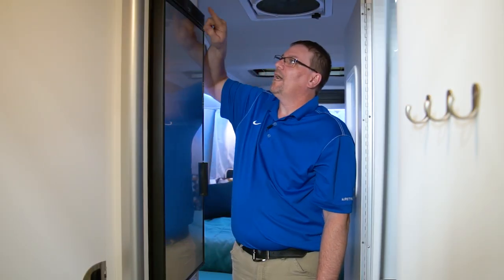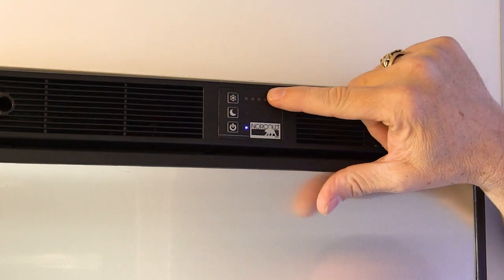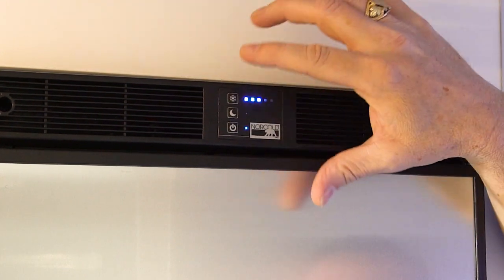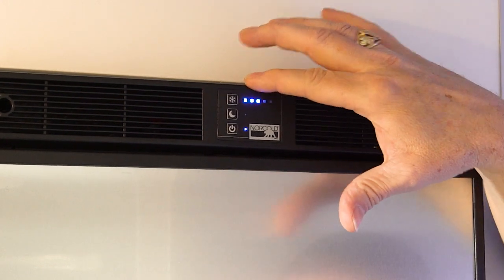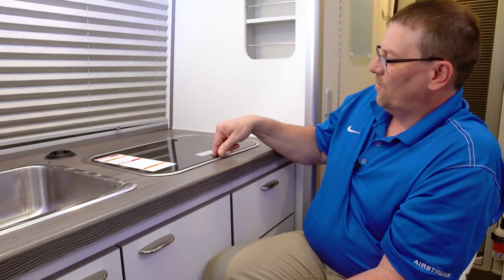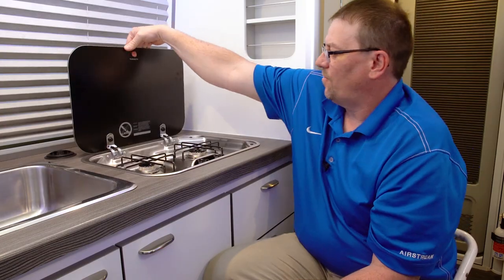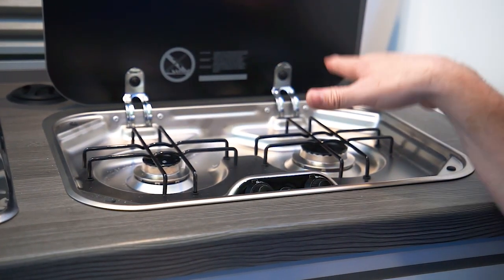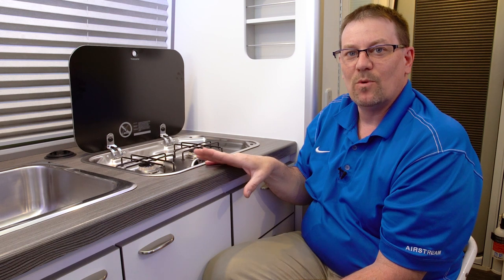How-To | Nest by Airstream™ | Refrigerator and Stove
Learn how to operate the Nest refrigerator and stove. Both are propane powered accessories.